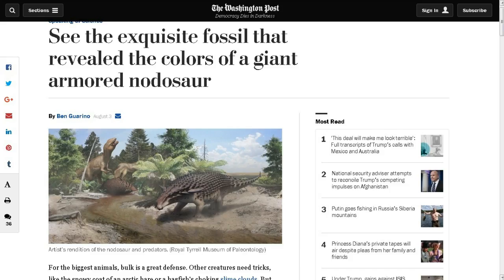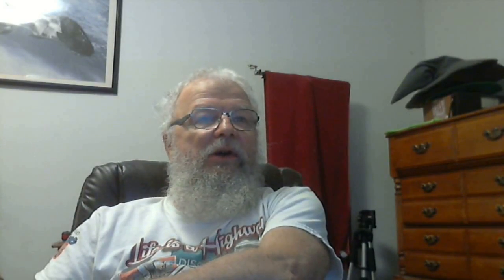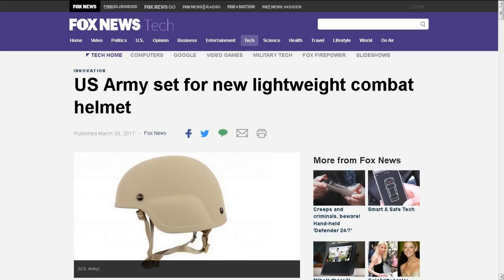TDD report for August 05, 2017 (The Coming Eclipse)